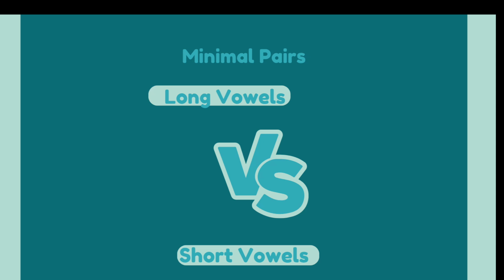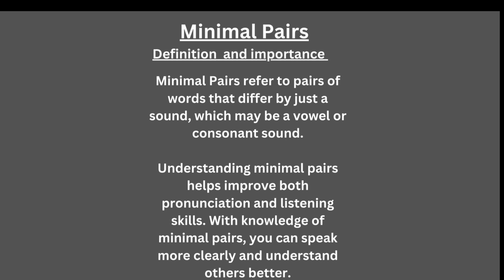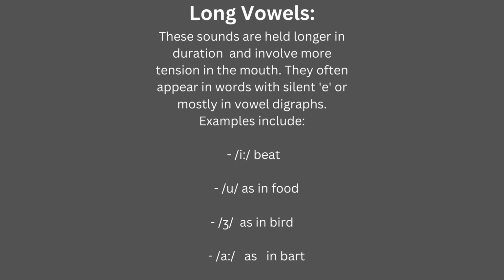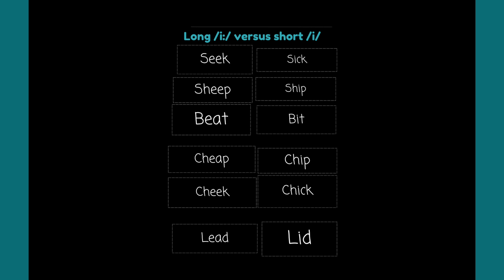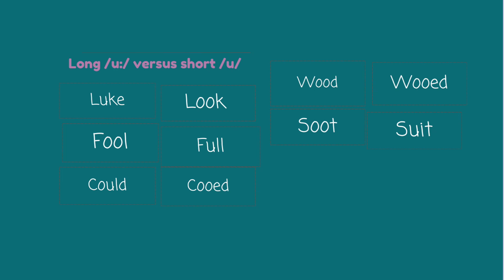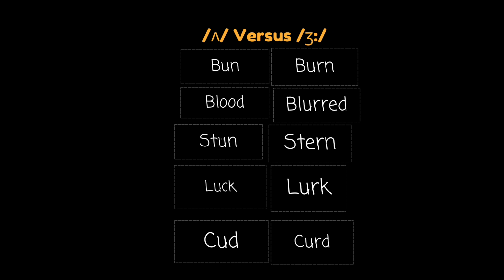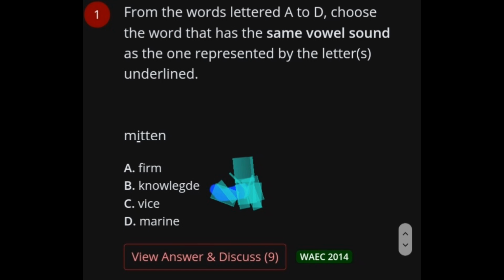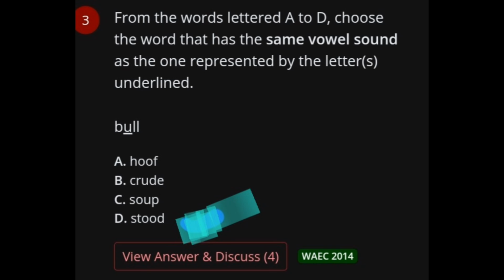Short Vowels Versus Long Vowels ❤💖💗@ Speak Right English Academy.